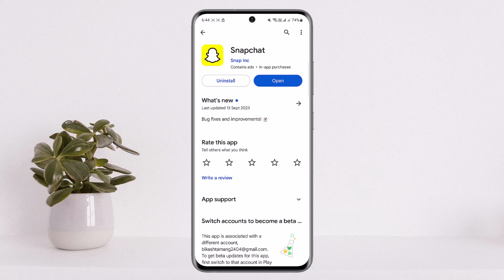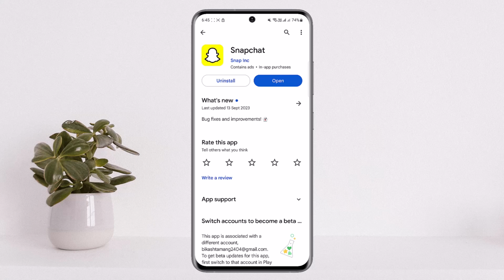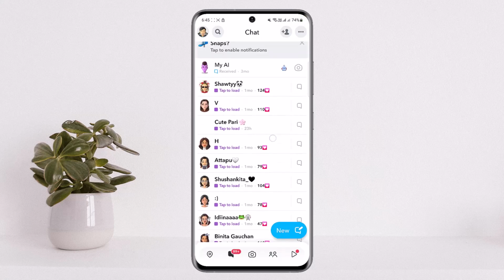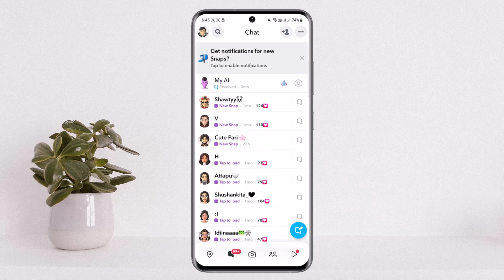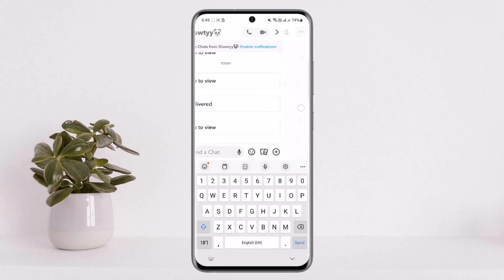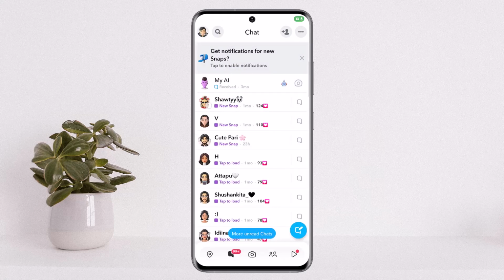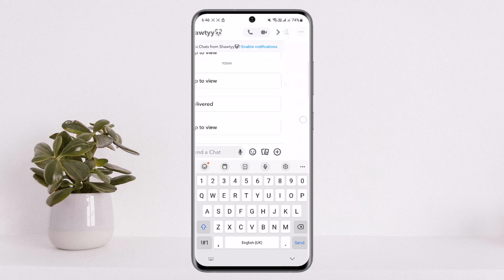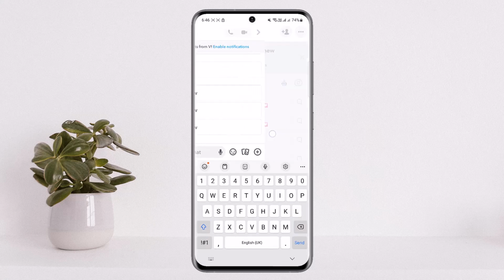How To Half Swipe On Snapchat !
In this tutorial video, I will simply show you how to half swipe on Snapchat. So just make sure to watch this video till the end.

~ Video Chapters:
0:00 Introduction
0:13 Half Swipe Meaning
0:46 How To Half Swipe
1:25 Outro